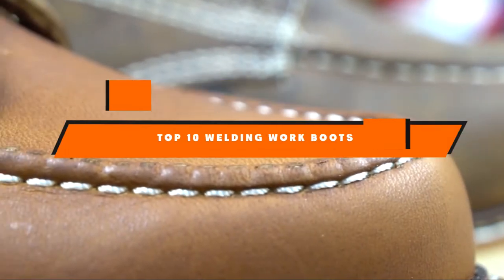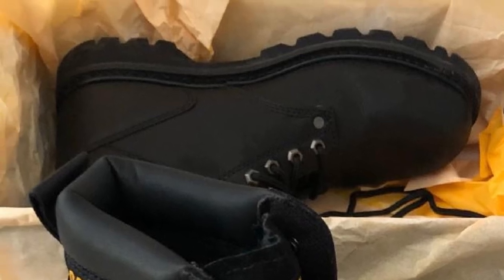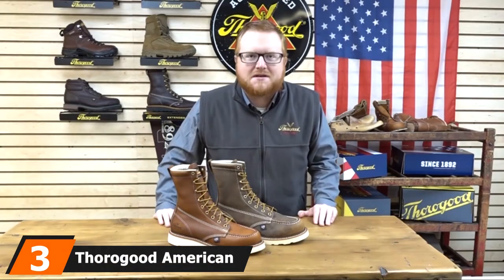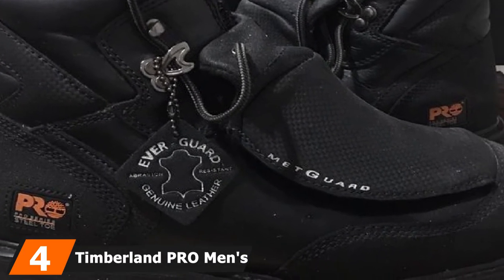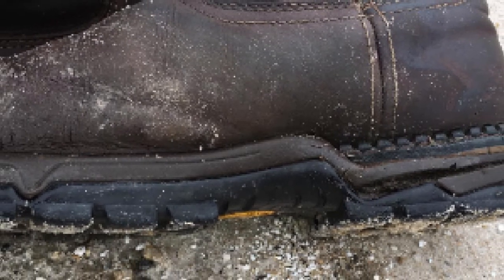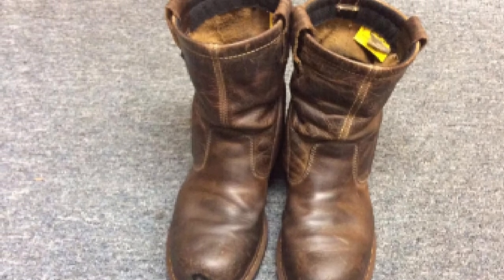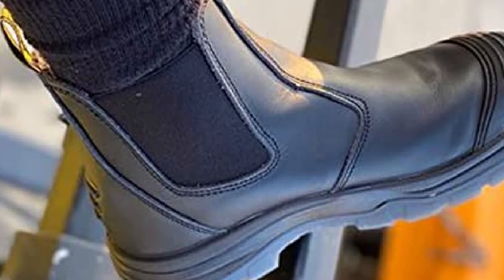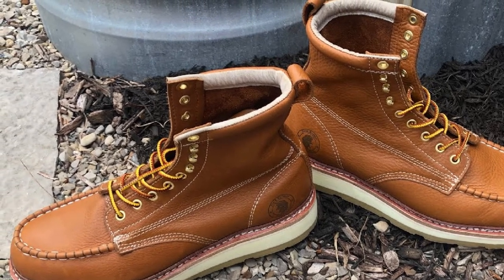Best Welding Work Boot In 2024 - Top 10 Welding Work Boot Review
Links to the Best Welding Work Boot we listed in today's Welding Work Boot Review video & Buying Guide:

1 . Caterpillar Second Shift Steel Toe Work Boot
2 . Timberland Pro Boondock Work Boot
3 . Thorogood 804-4208 American Heritage Work Boot
4 . Timberland PRO Men's 53530 8" MetGuard Steel-Toe Boot
5 . Irish Setter83907 Waterproof Work Boots
6 . Dr. Martens Icon 2295 Steel Toe Work Boot
7 . Iron Age Groundbreaker Work Boot
8 . RockRooster Work Boots
9 . RockRooster Men’s Comfortable Work Boots
10 . RockRooster Work Boots

What are the Best Welding Work Boot in 2024?

In today's video we reviewed the top 10 best Welding Work Boot on the market in 2024. We made this list based on our personal opinion and we ranked them in no particular order, after doing our research based on their prices, quality, durability, brand reputation and many more.

After watching this video you will know which are the best budget, top selling and top rated Welding Work Boot on the market today.

If you choose from this list you can be sure that you buy one of the best Welding Work Boot available today.